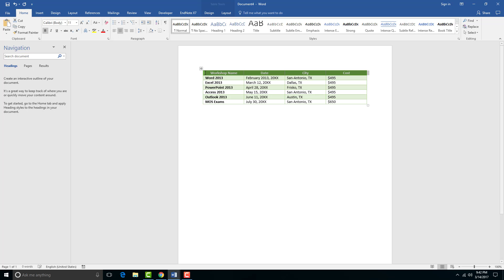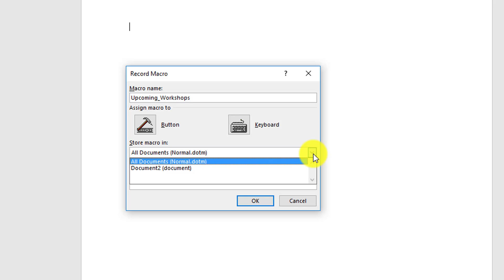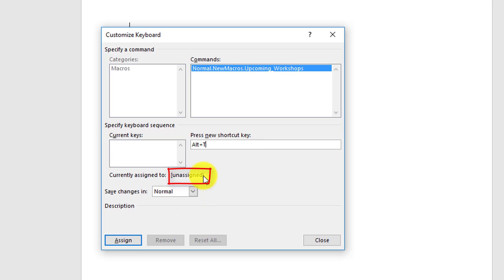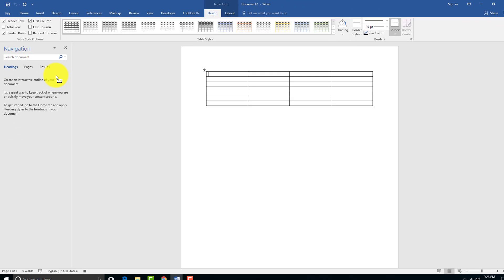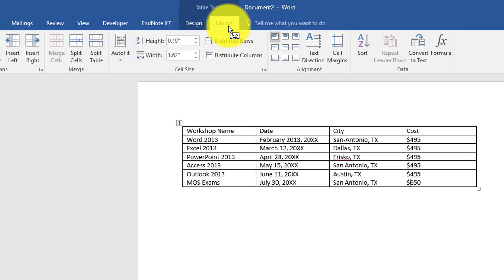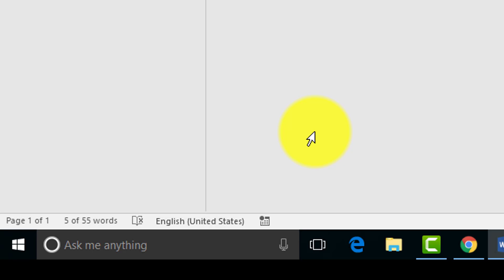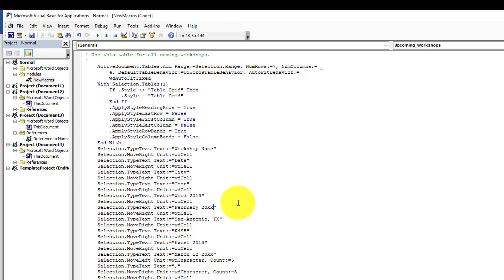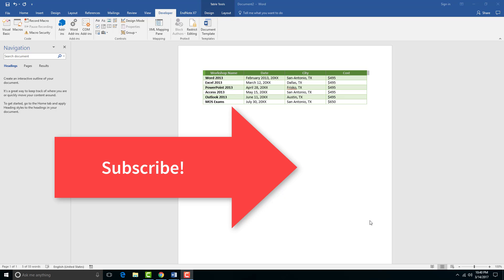Word Macros Tutorial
This Microsoft Word Tutorial will demonstrate how to create, record, edit and delete Macros.  Macros can help you from repeating the same tasks over and over again by recording steps that can be associated with a keyboard command.  This tutorial will show you how to do that.